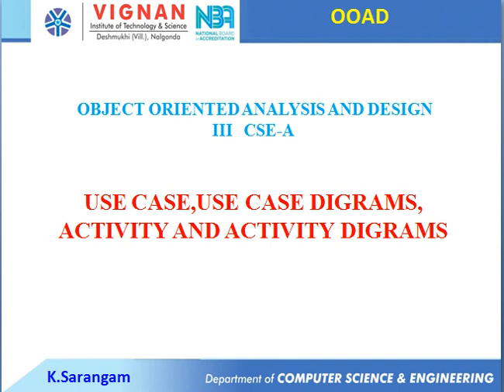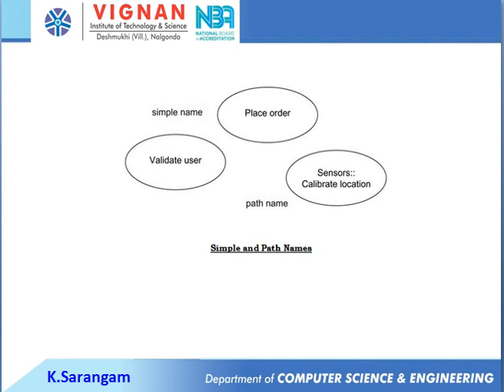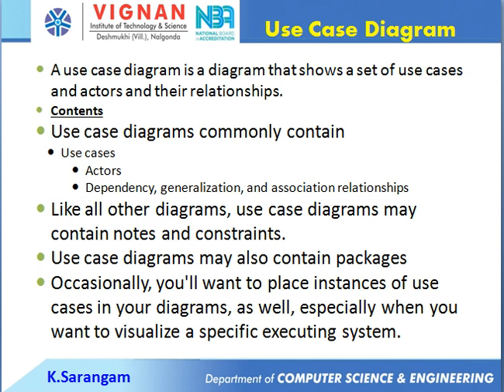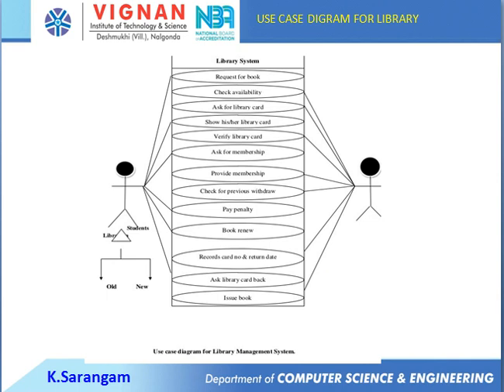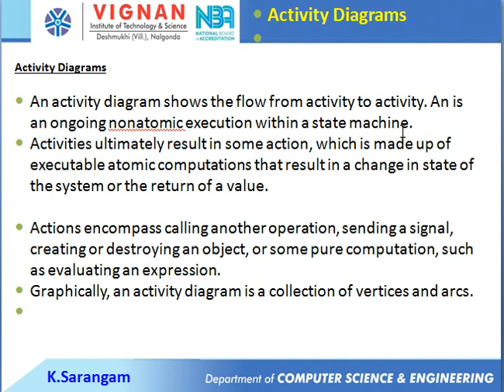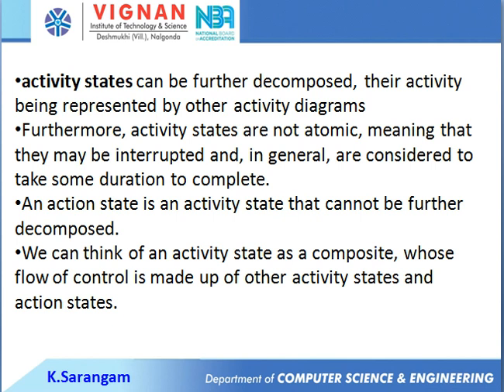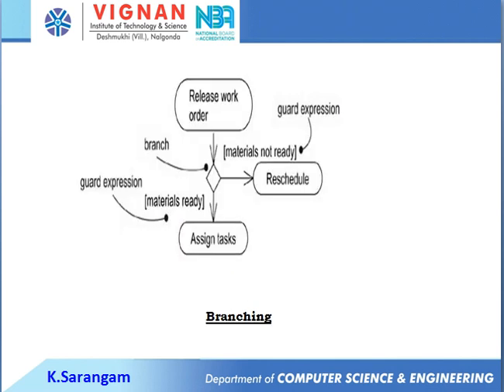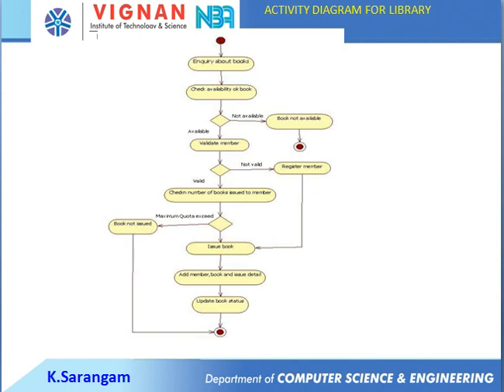USE CASE AND ACTIVITY